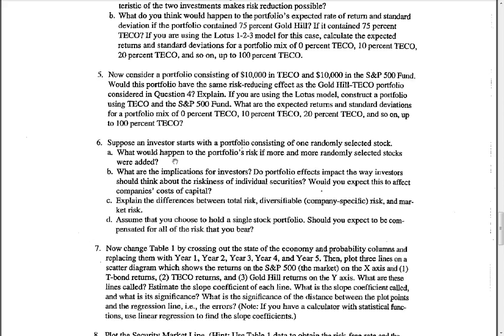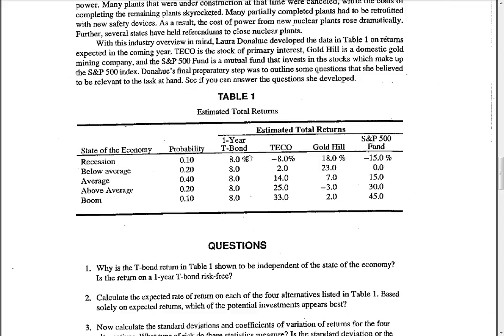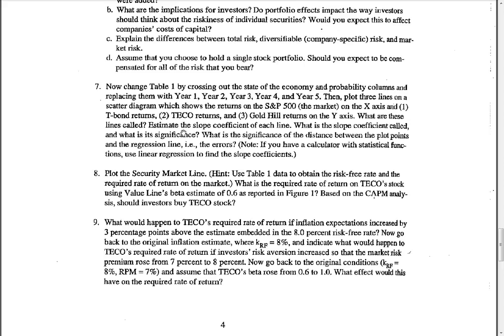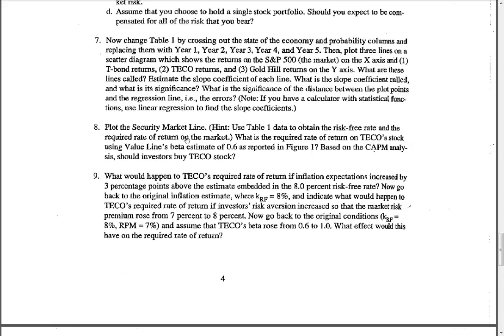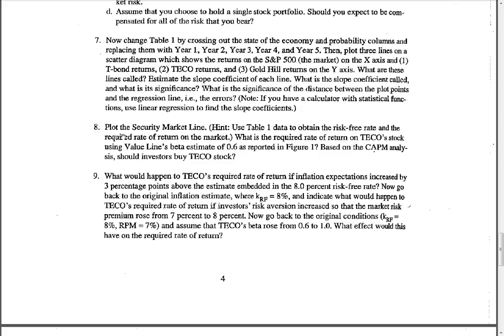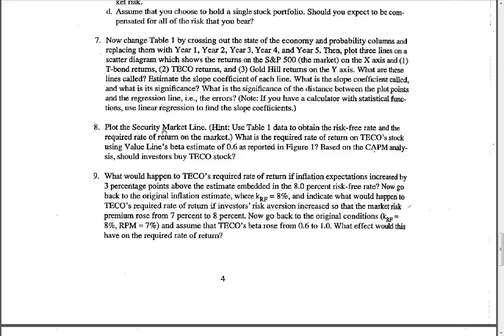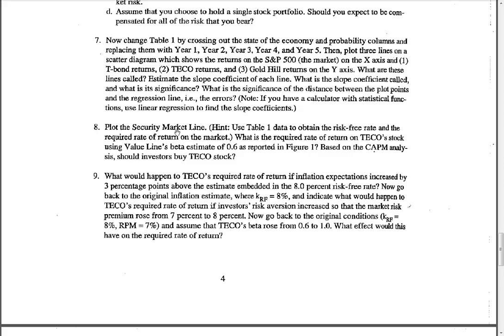Case 2 Video 2